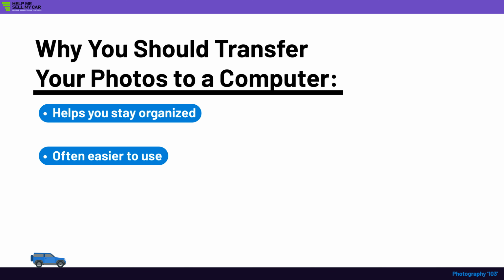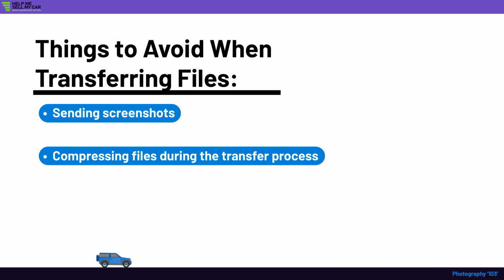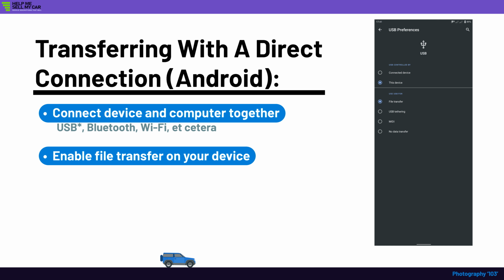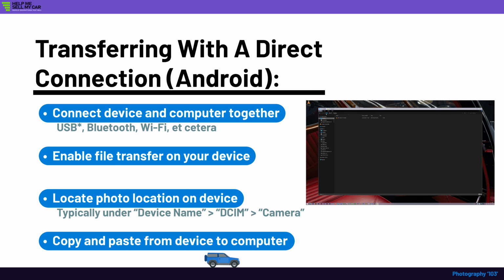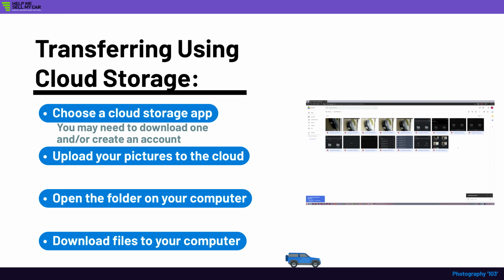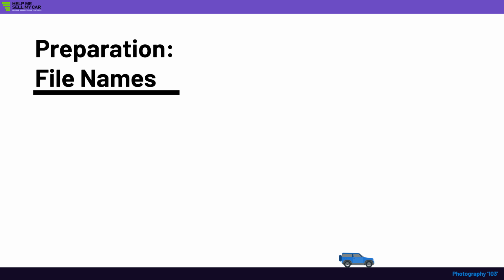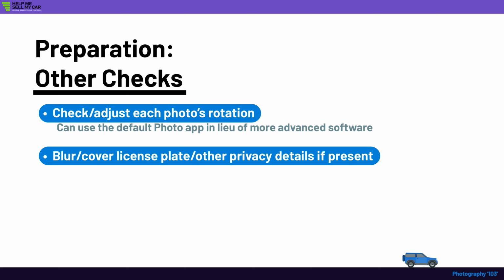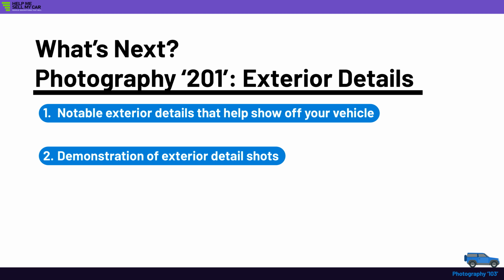HelpMeSellMyCar.com: Photography Help Guide '103' - Transfer & Prep